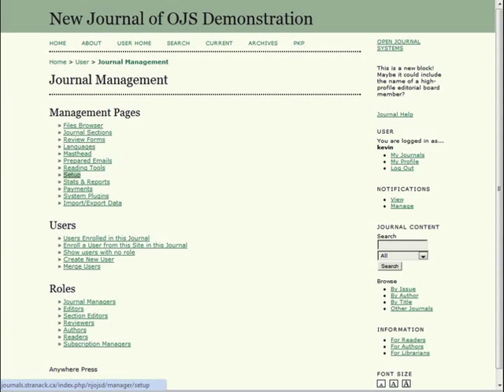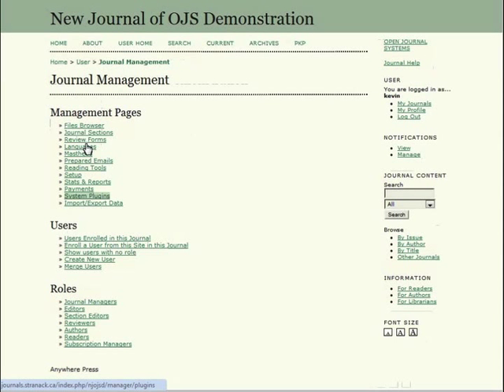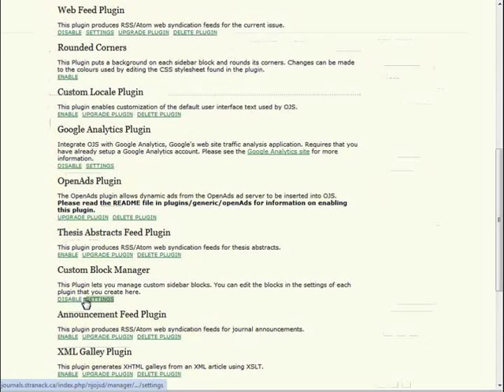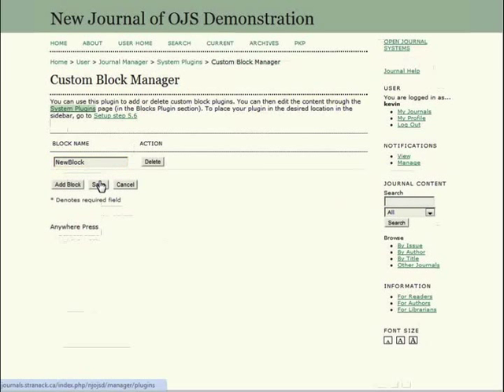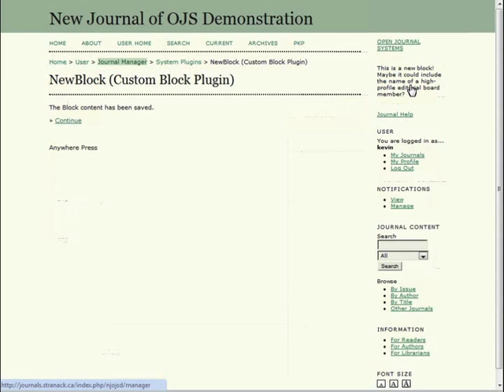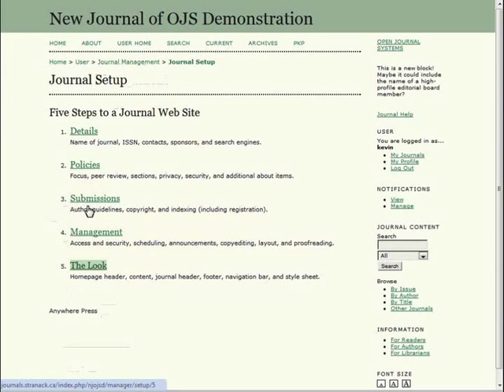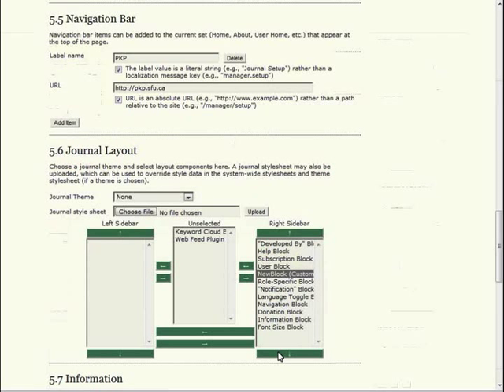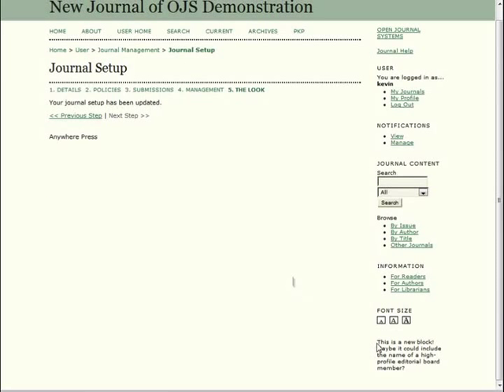PKPSchool: OJS for Journal Managers: Custom Blocks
PKPSchool-JM-20